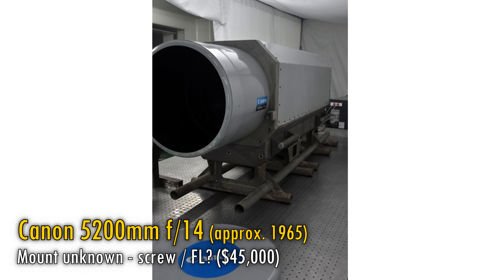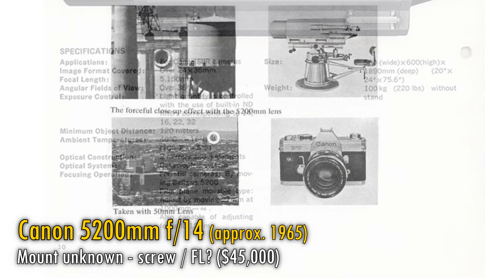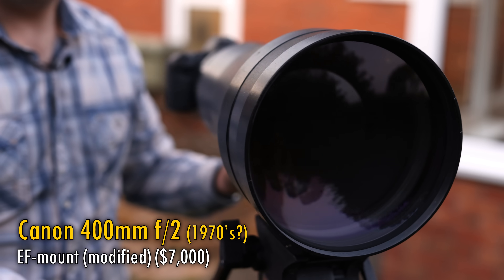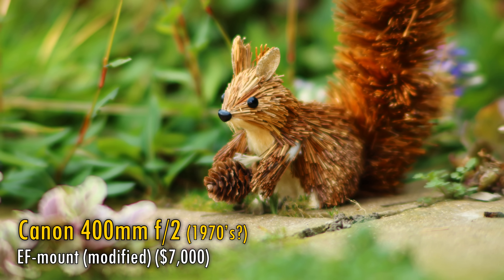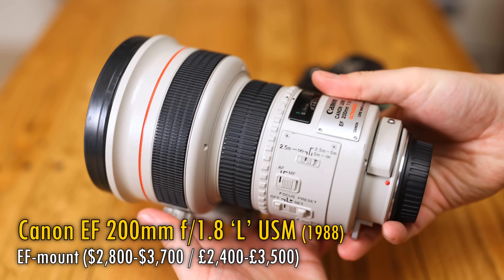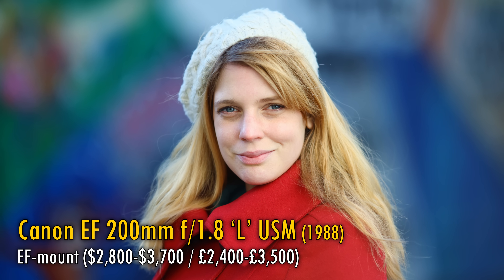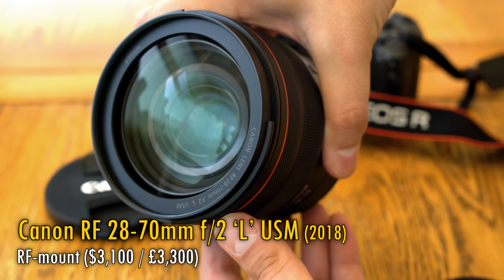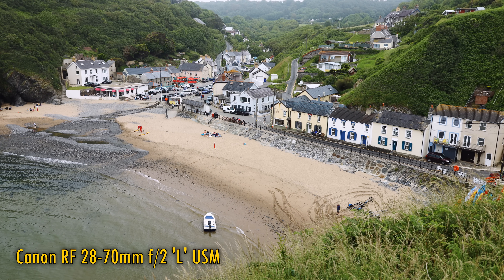Canon's Seven Craziest Lenses Ever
This was a fun list to research and put together!

Thanks to Wetzlar Camera Auctions for images of the Canon EF 1200mm f/5.6 USM. Check out their website and YT channel below:

00:33 5200mm f/14 (approx. 1965)

02:20 Canon 400mm f/2 (1970's?)

03:27 Canon FD 35-70mm f/4 AF (1981)

04:28 Canon EF 200mm f/1.8 L USM 'Eye of Sauron' (1988)

05:31 Canon 50mm f/1.0 'L' USM (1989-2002)

06:55 Canon EF 1200mm f/5.6 L USM (EF version 1993)

08:25 Canon RF 28-70mm f/2 'L' USM